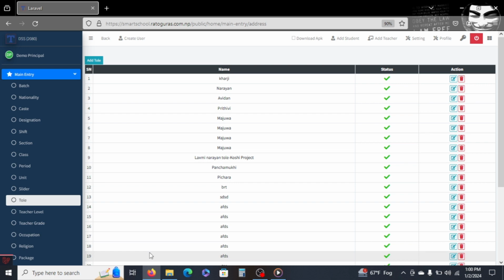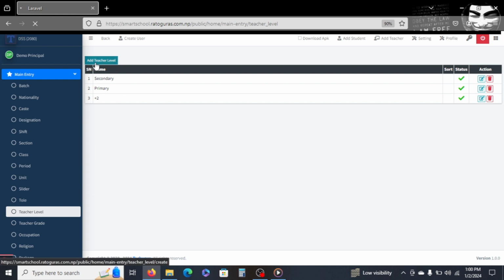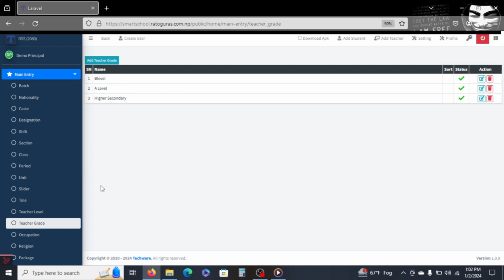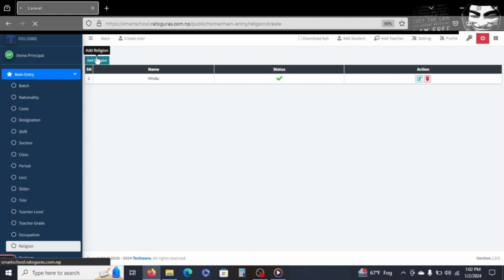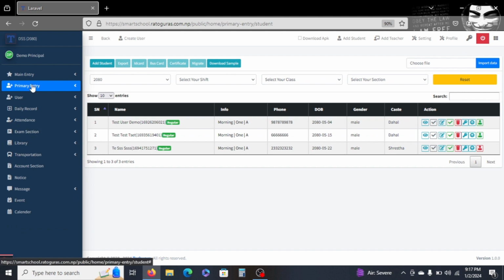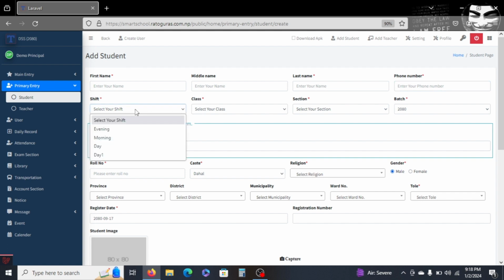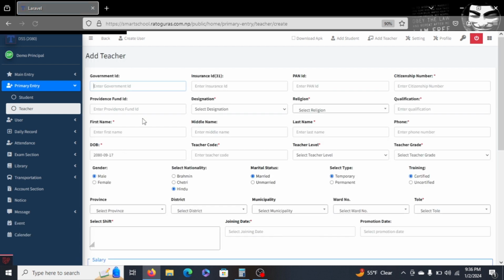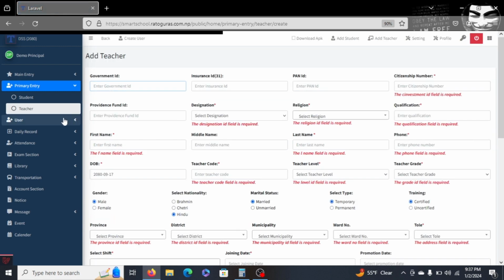How to use School Management Software? | Part 2: Introduction to Techware's Smart School Software..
🌐 Welcome back to the digital revolution in education! 🚀 In 'Smart School' Part 2, we delve deeper into the core functionalities that will redefine how you manage your institution. From advanced student profiles to seamless timetable creation, this episode is packed with insights to elevate your school's efficiency.

Address : Biratnagar - 3, Himali Tole

Smart school management software
software to manage school
school software
how to use school management software
how to digitalize a school?